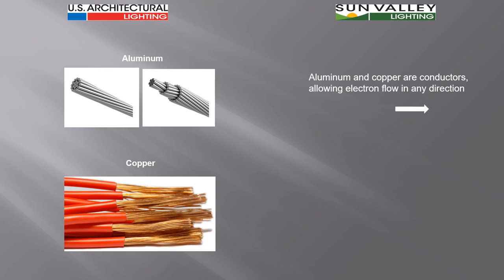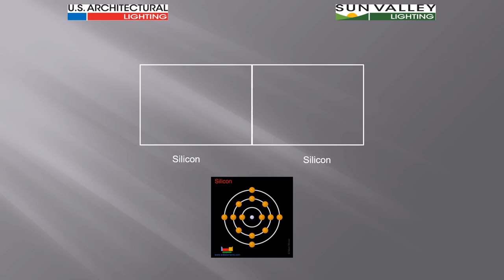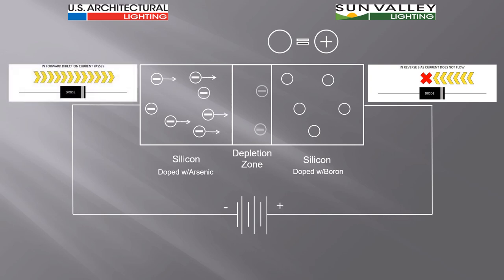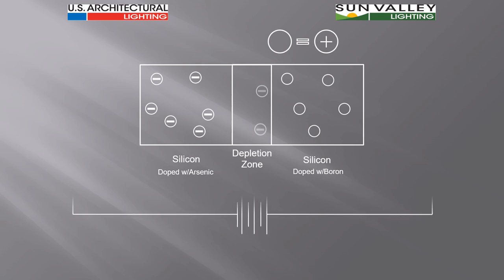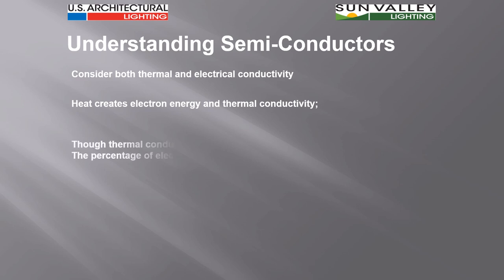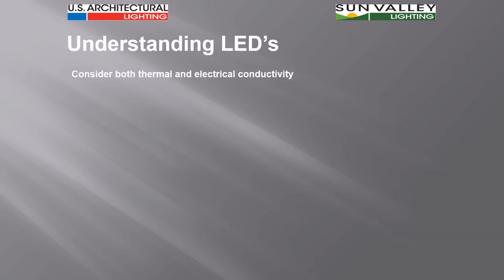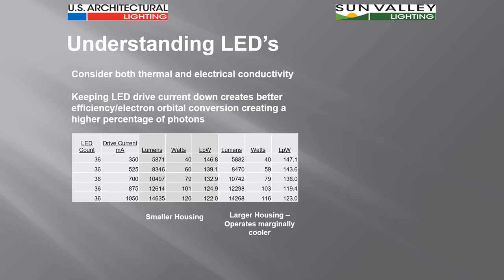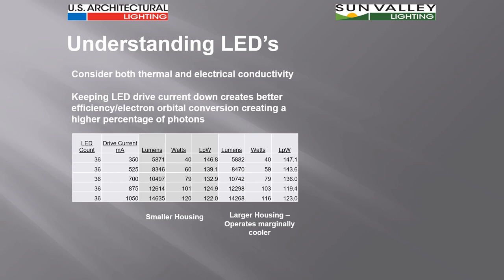How an LED Works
Learn the very basics about semi-conductors used as a light source.